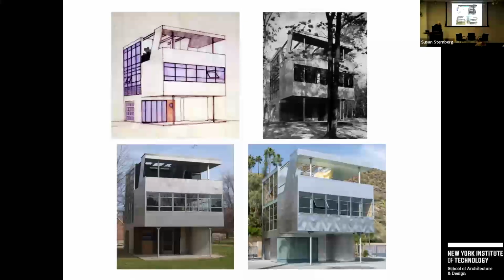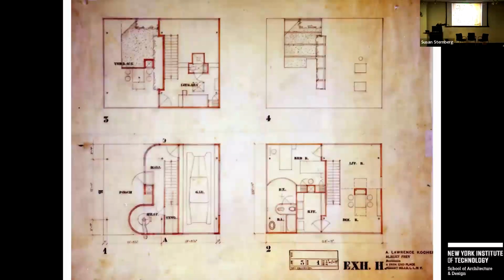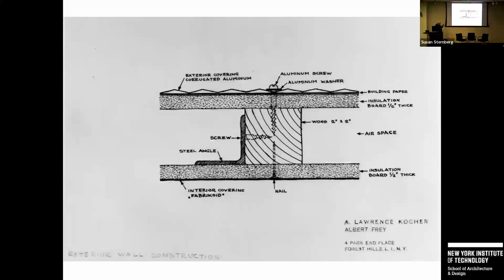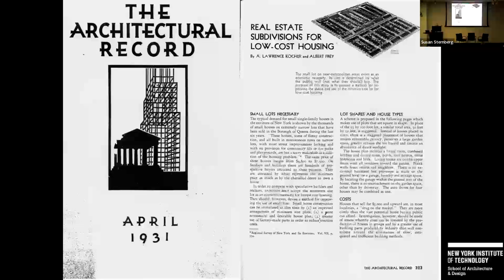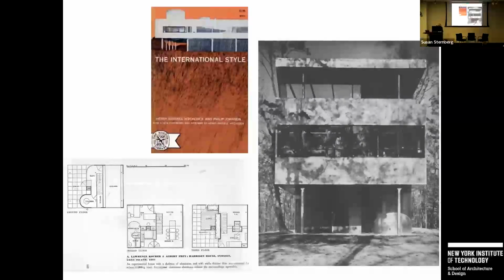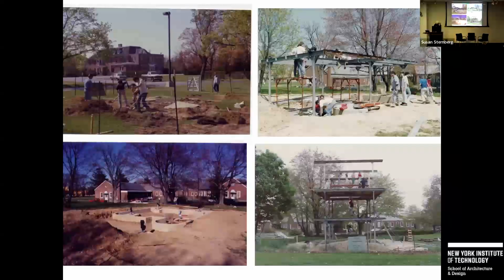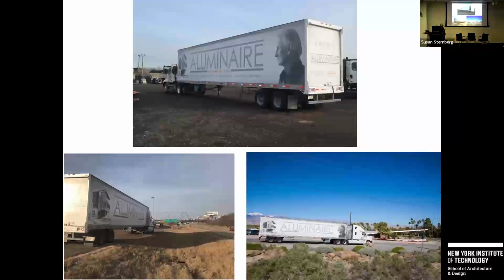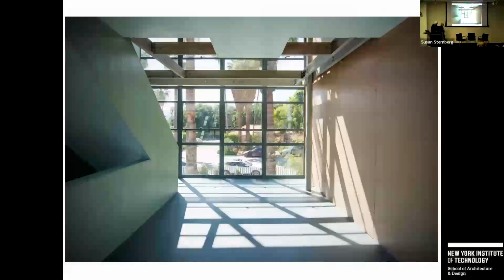The Aluminaire House, November 13, 2024